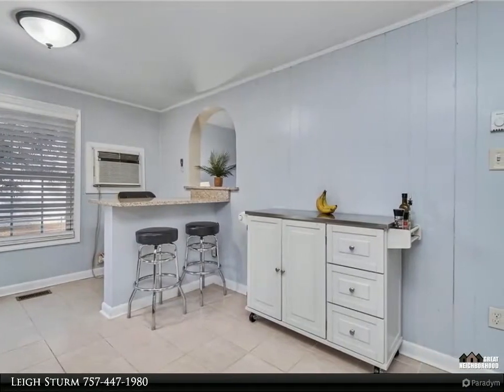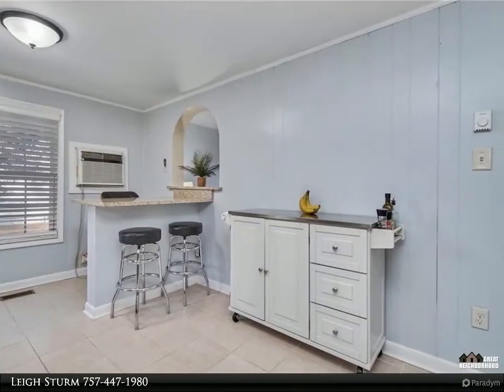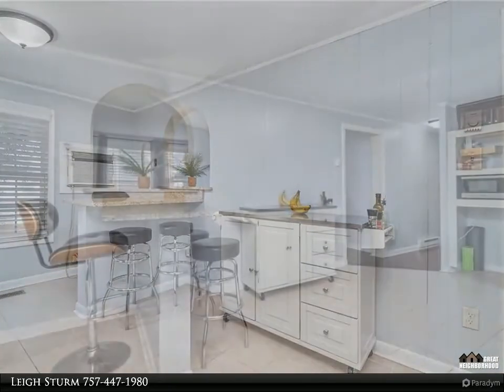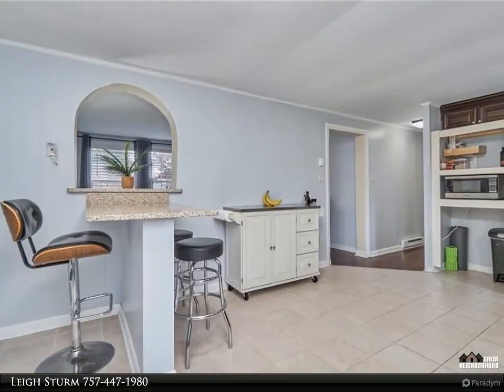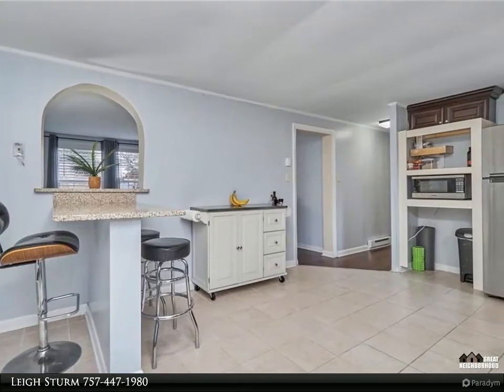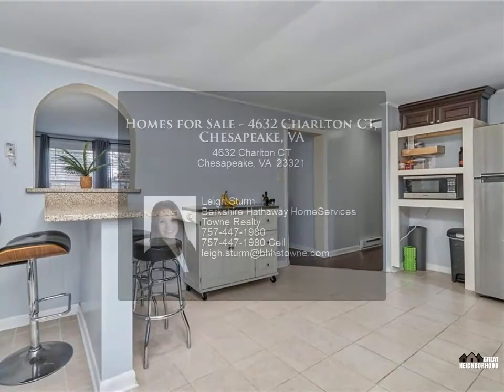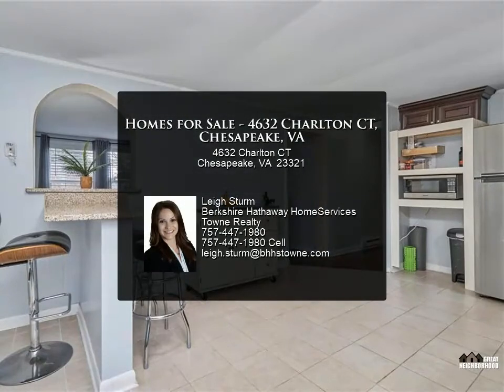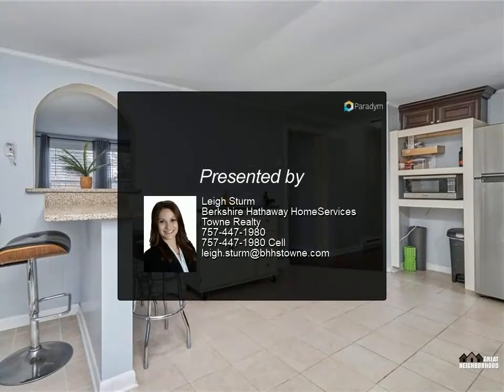Homes for Sale - 4632 Charlton CT, Chesapeake, VA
Very well-kept 1-story home in the Western Branch area of Chesapeake! Relax and enjoy your space on this nearly half-acre lot boasting an oversized 1 car detached garage, great for storage and/or utilizing it as an additional workspace, home gym, craft space, workshop, and more. Additional shed conveys as-is. This lovingly maintained home offers hardwood floors throughout, new heating/cooling system, and new roof. Updated kitchen includes tiled backsplash, granite countertops, and bartop seating area, and stainless steel appliances. The washer/dryer combo unit is newer, in great shape, and conveys as-is.

1 full bath

Leigh Sturm
Berkshire Hathaway HomeServices Towne Realty